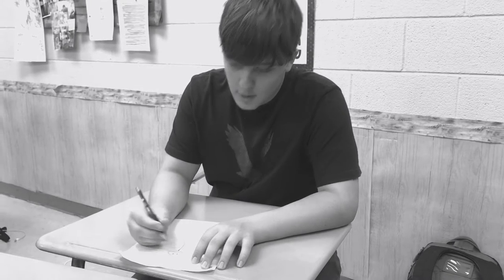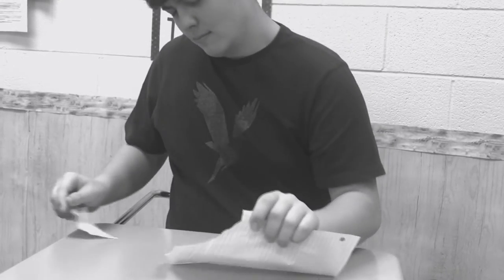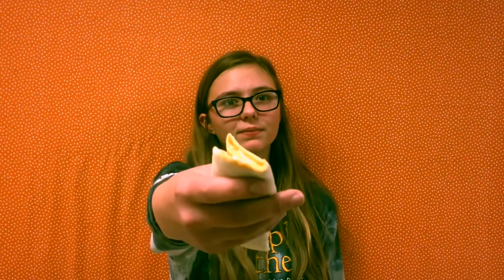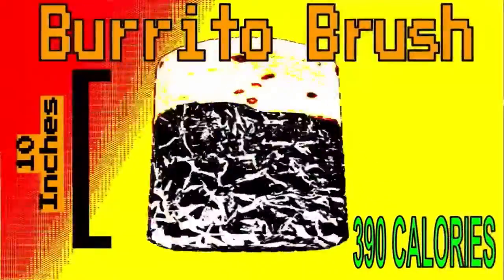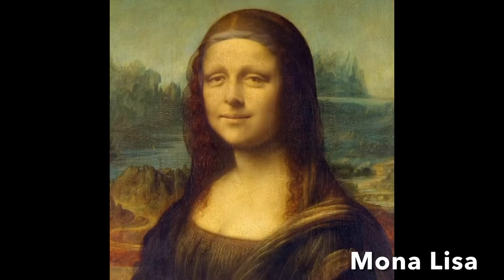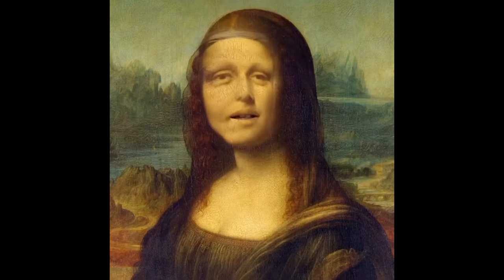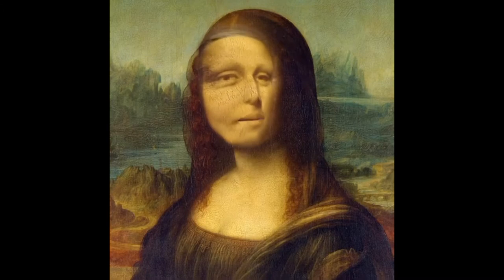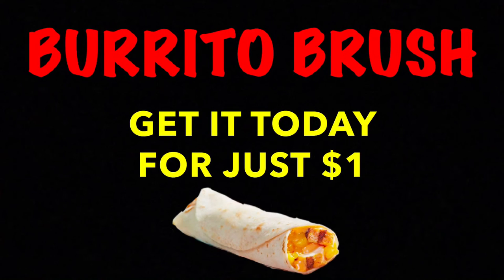Burrito Brush Advertisement | 12-9-21 English 2